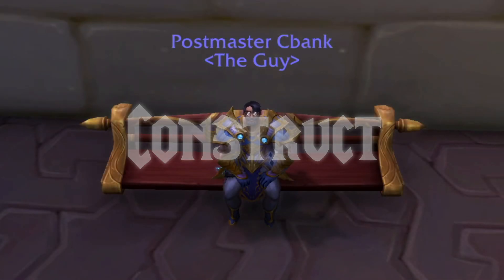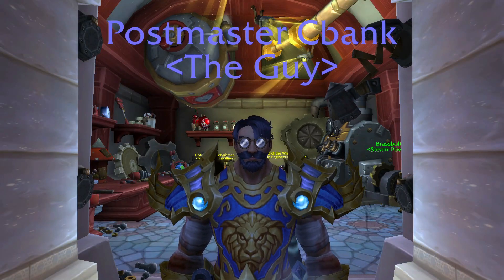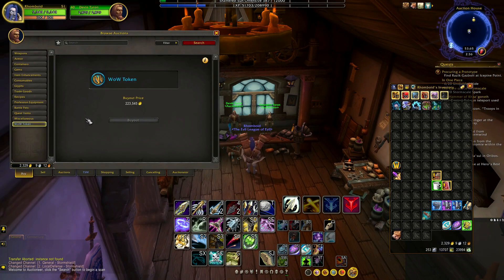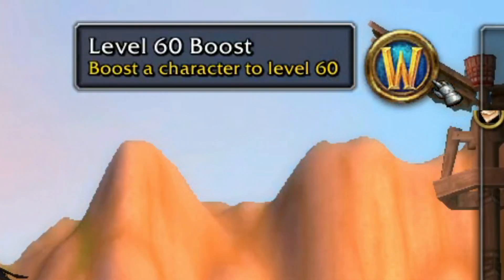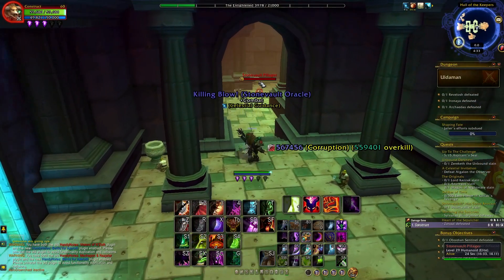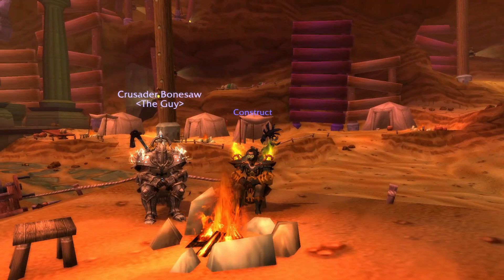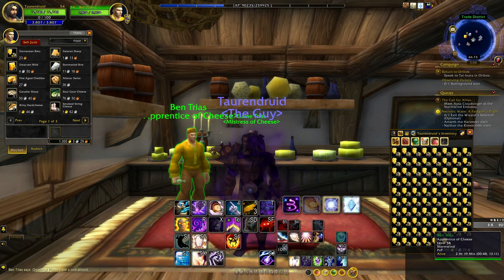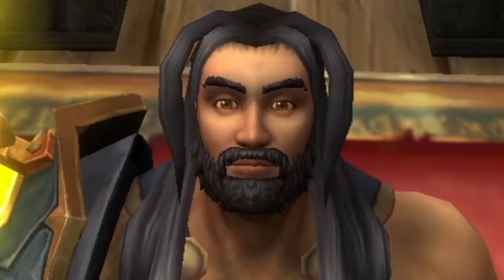How to EFFICIENTLY Spend Your Gold in World of Warcraft | World of Warcraft Gold Farming